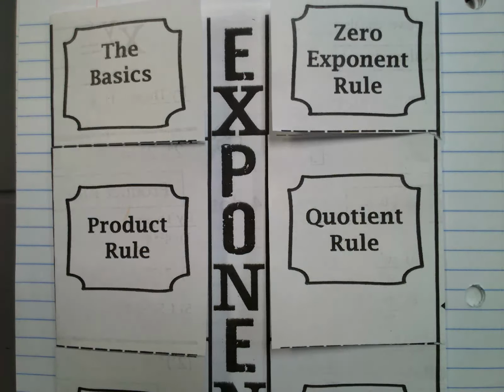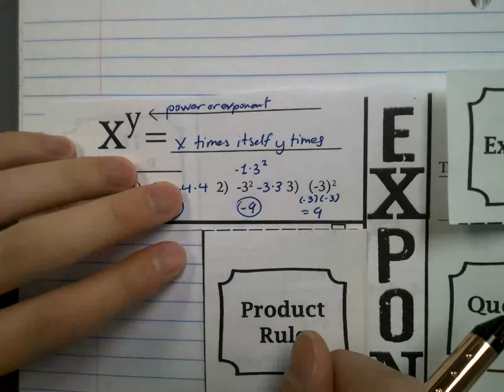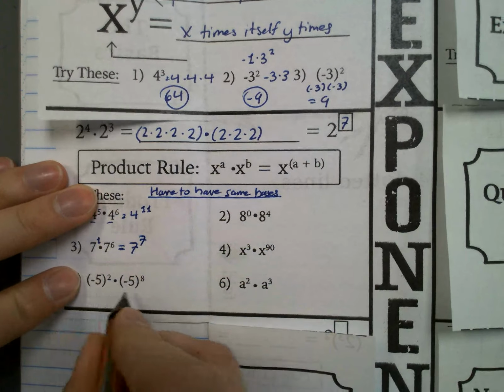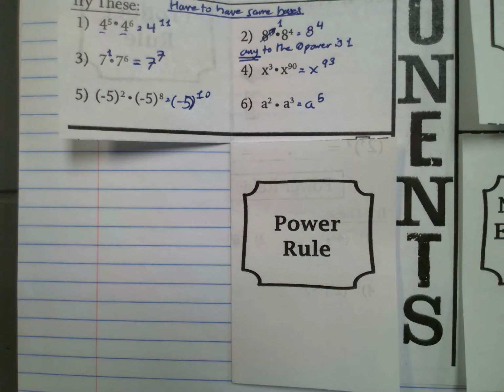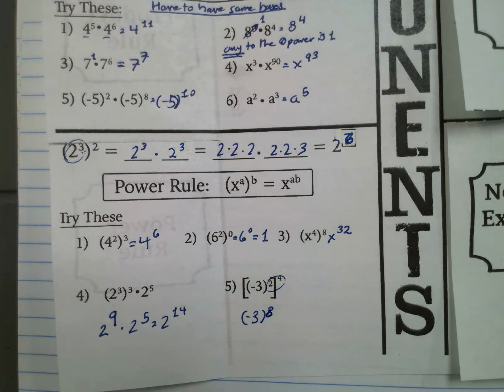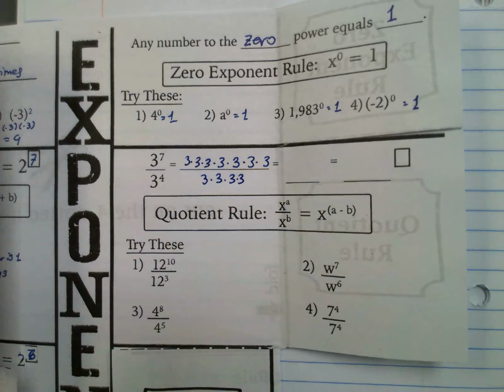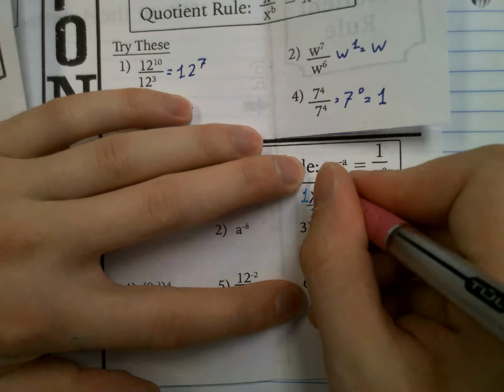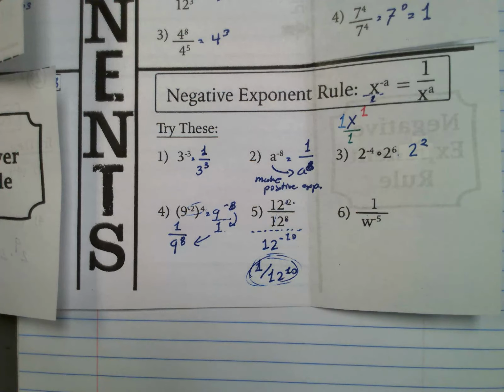Math 2 - 3.1: Exponential Rules Review (Standard)